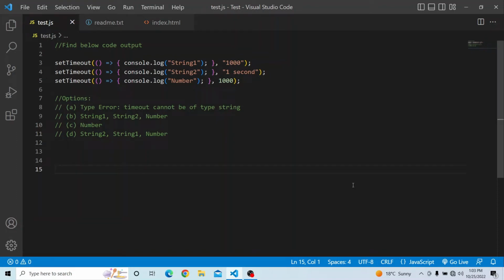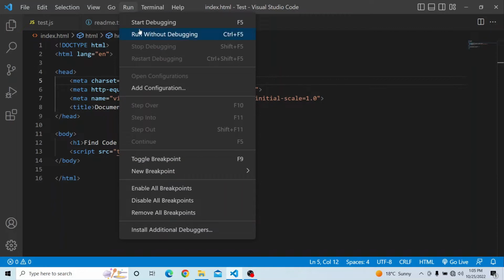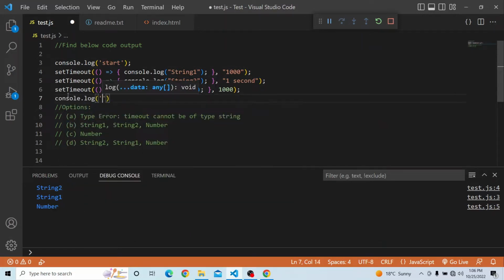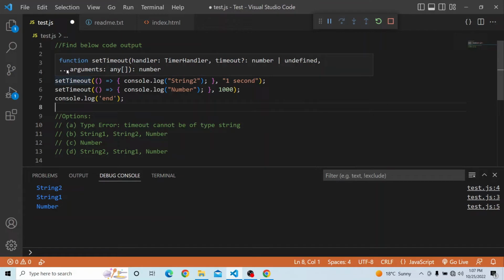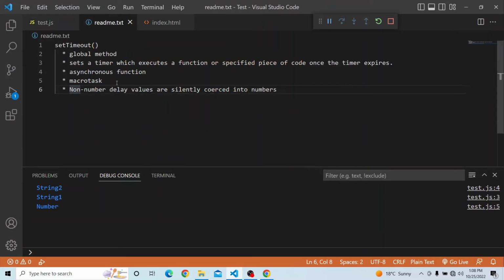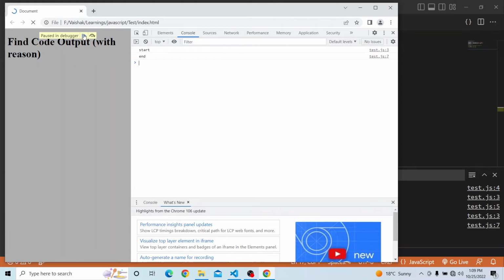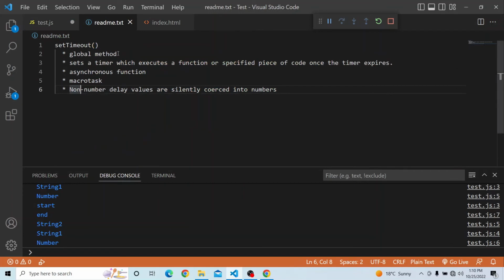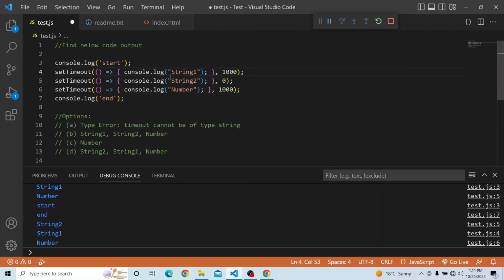Javascript Coding Challenge - Episode 33